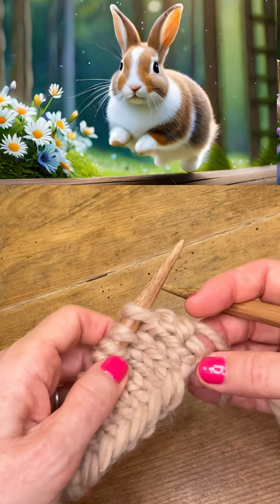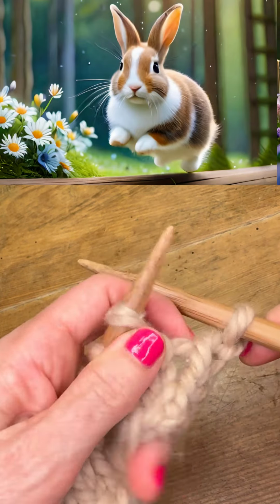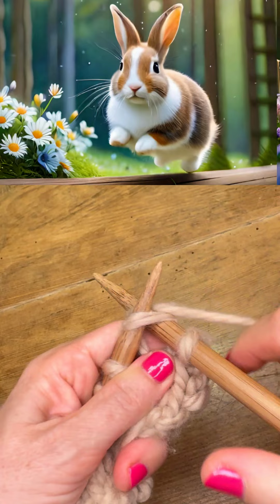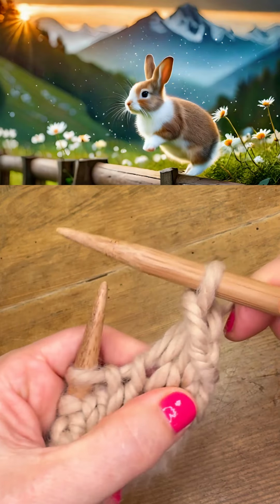Learn how to Bind Off / Cast Off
Learn how to increase stitches english style -EASY  using an old nursery rhythm - developed for the ultimate beginner

Part of a 7 set series

1. Learn how to Cast on
2. Learn how the Knit stitch
3. Learn the Purl stitch
4. Learn how to decrease your stitches
5. Learn how to increase - m1r
6. Learn how to increase - m1l
7. Learn how to Bind Off or Cast Off

Forgot all the fancy self taught methods on youtube - and learn the classic way of knitting like your grandmother would have taught you.